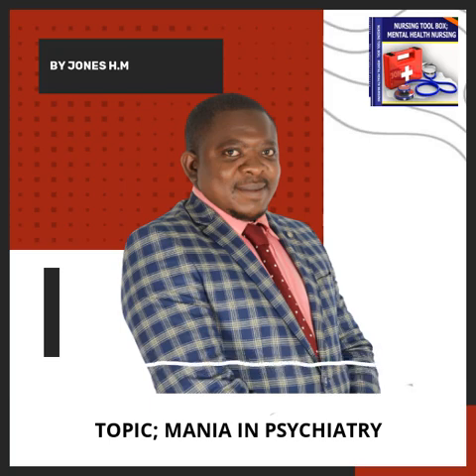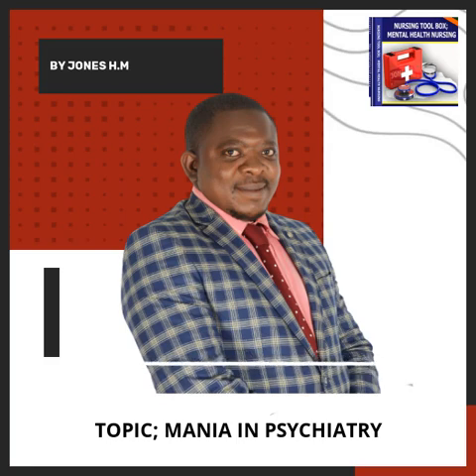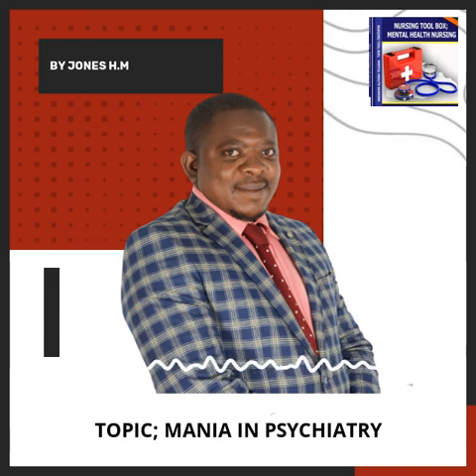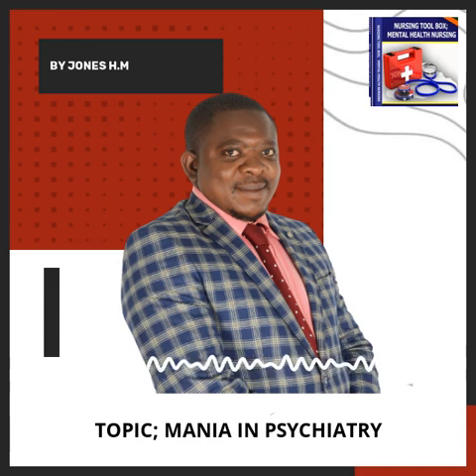TOPIC; MANIA IN PSYCHIATRY